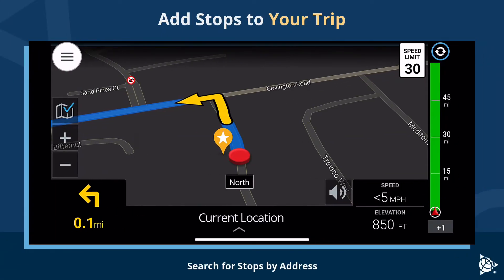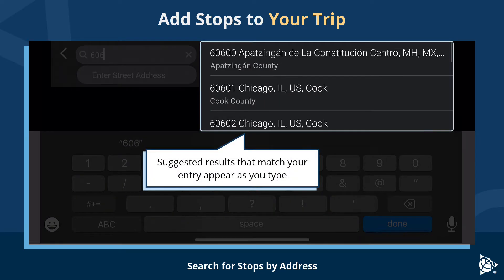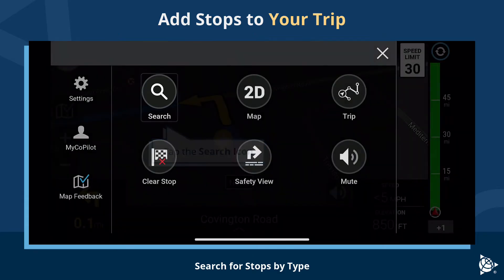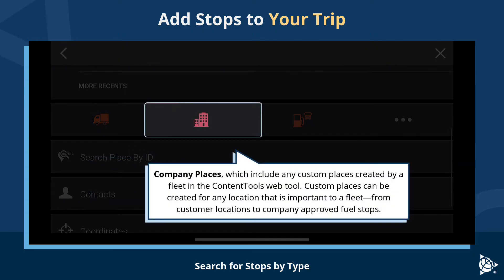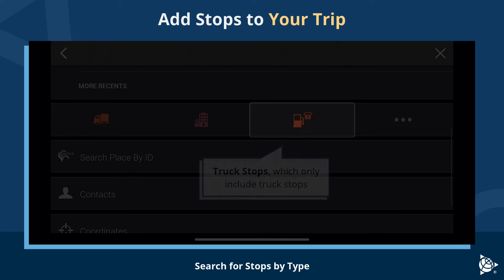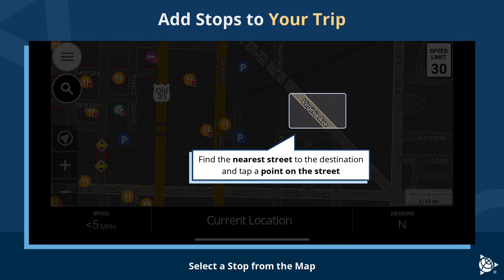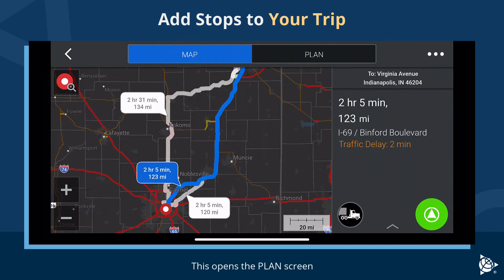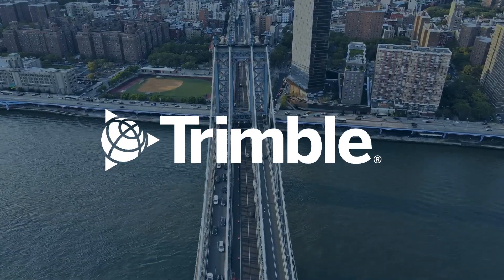Trimble CoPilot | Add Stops in CoPilot v10 | Trimble Transportation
How to Search for and Add Stops in CoPilot | Trimble Driver Navigation

In this quick tutorial, learn how to search for and add stops using CoPilot, Trimble’s industry-leading in-cab navigation solution built specifically for commercial drivers. Whether you’re looking up an address, choosing from saved locations, or adding points of interest, CoPilot gives you multiple ways to build a route that keeps your trip efficient, compliant and safe.